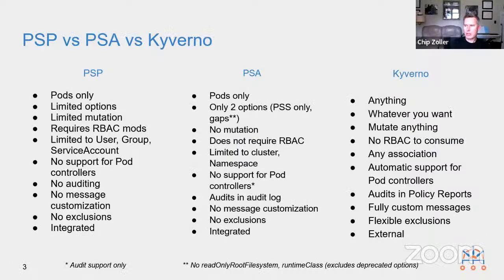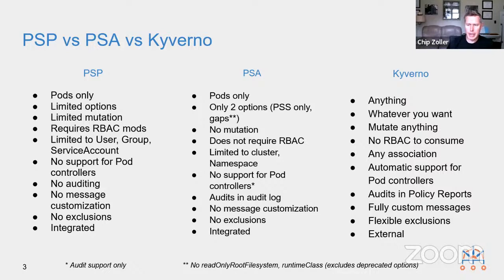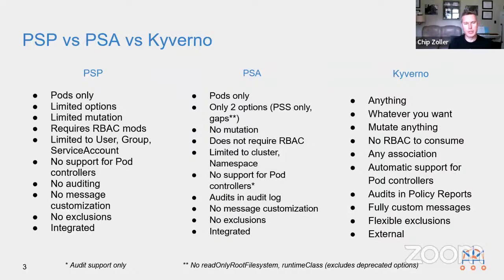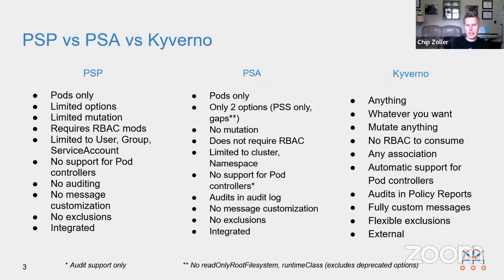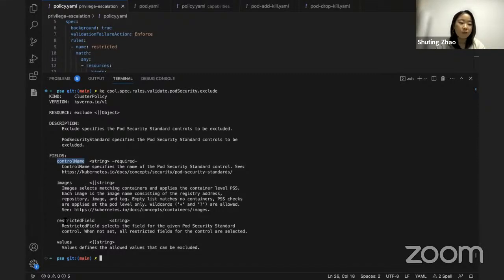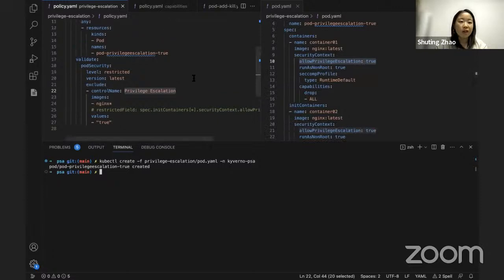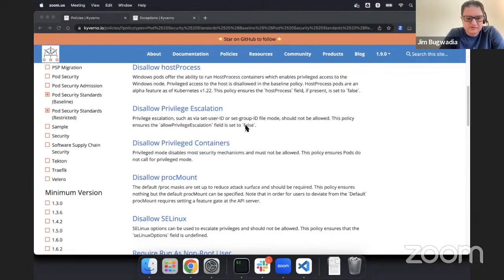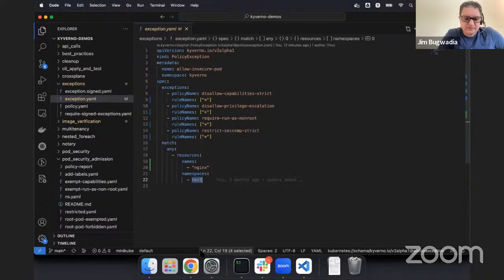Nirmata Office Hours for Kyverno: Episode 3, PSP Migration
Kubernetes policy and governance livestream, hosted by the team at nirmata, the creators of Kyverno. This video explains the PSP Migration with Kyverno.